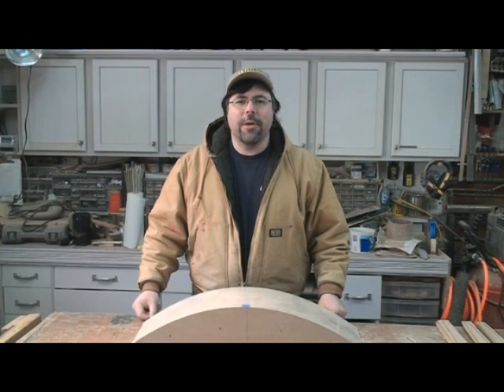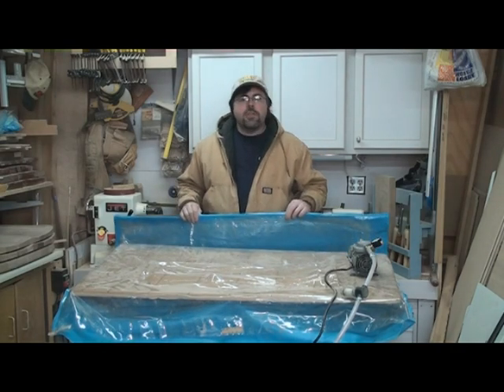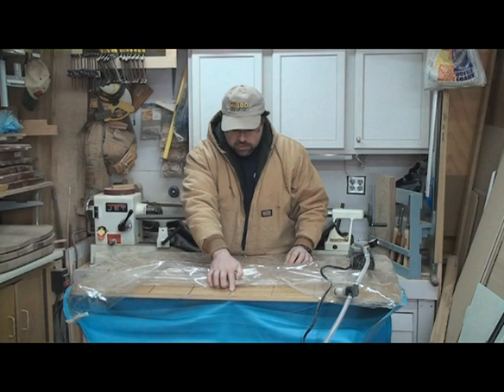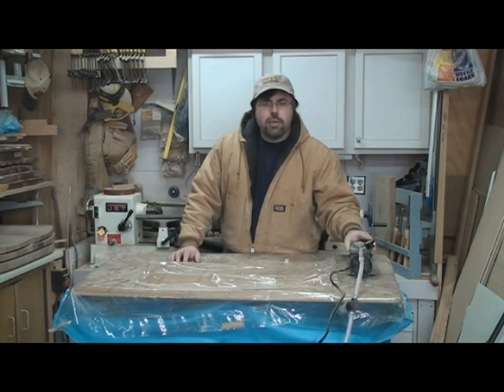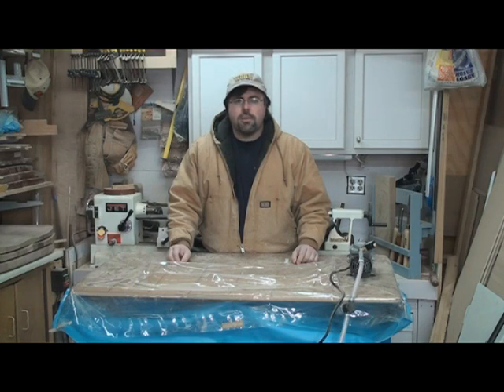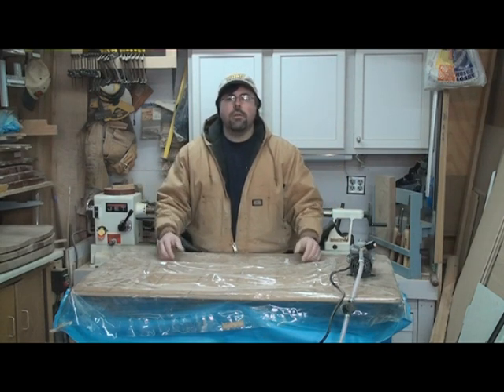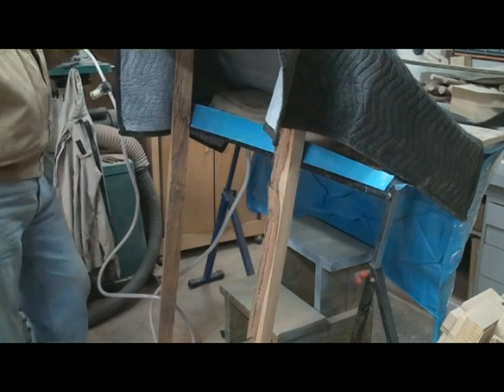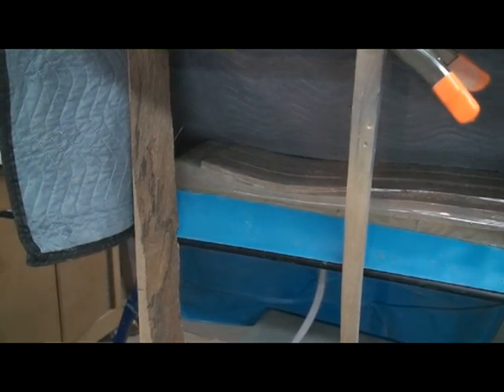Vacuum Pressing Laminations1